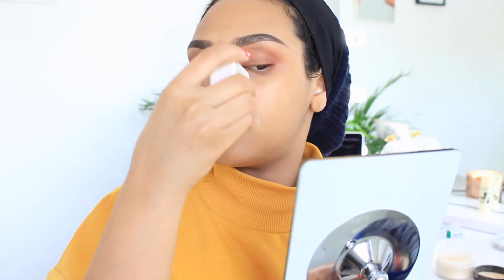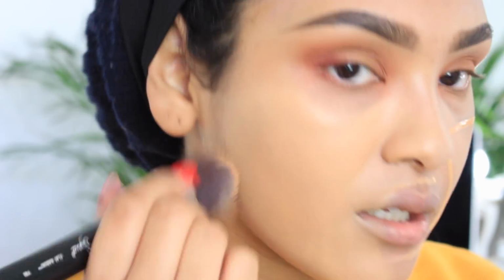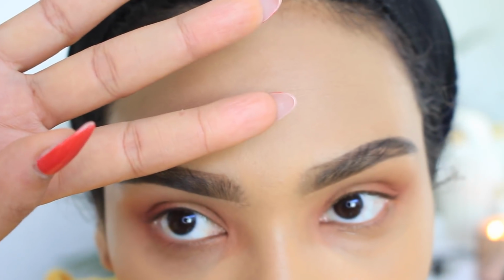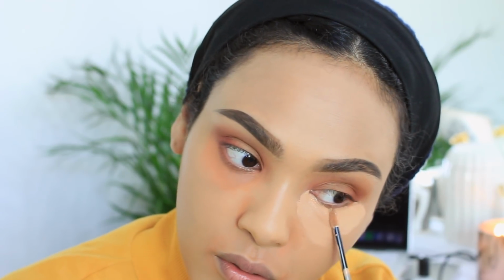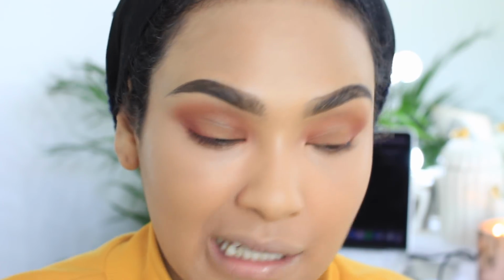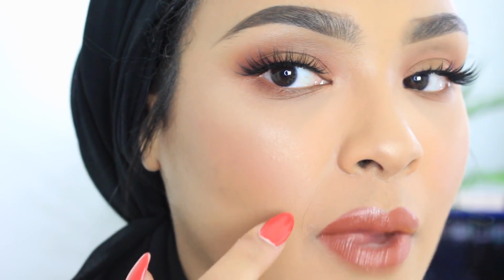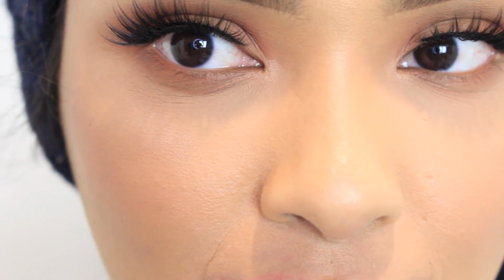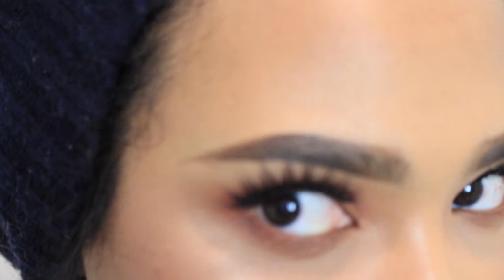*NEW* DIOR FOREVER 24hr FOUNDATION + CONCEALER + PRIMER | ALL IN ONE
PRODUCT :

DIORSKIN FOREVER UNDERCOVER – 24H* FULL COVERAGE

DIORSKIN FOREVER UNDERCOVER CONCEALER

On Lips: Bite Beauty Liquified Lipstick Amuse Bouche in Yucca

Camera used: Canon T5i with Standard 18mm by 55 sense

 All opinions are, of course, honest and my own.This video is not sponsored.